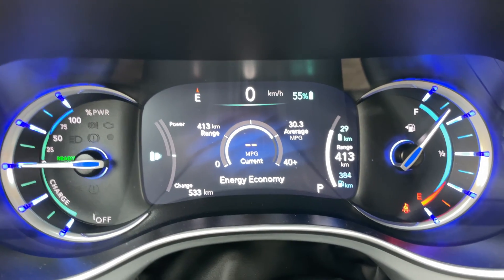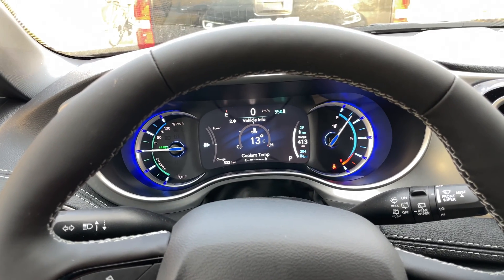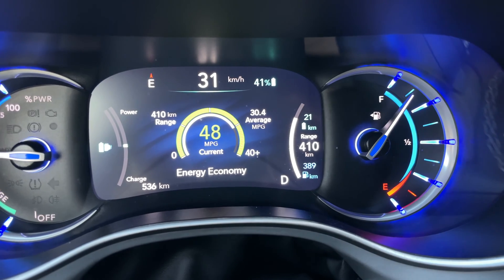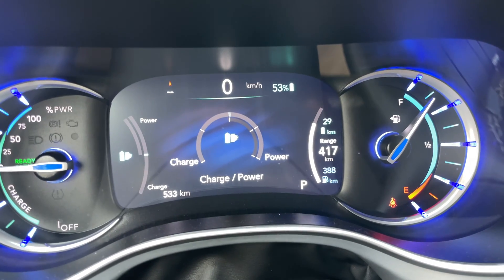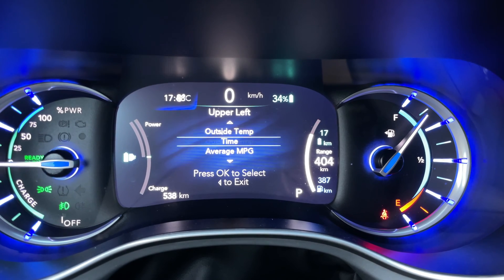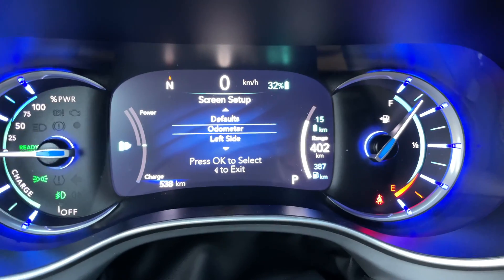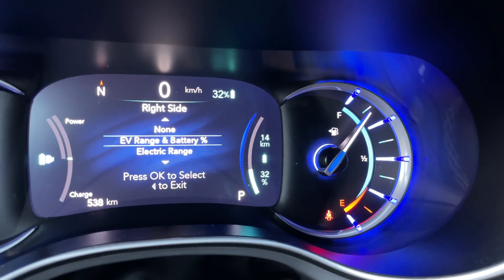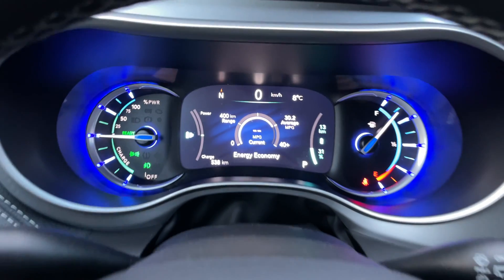Instrument cluster customization and walkthrough | Pacifica eHybrid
This video walks through the Chrysler Pacific eHybrid (Plug in hybrid electric aka PHEV) instrument cluster, what it shows, how to use it, and how to customize it. We love the way this works, and hope you will find our breakdown useful, but feel free to drop any questions in the comments and we will do our best to help you out!